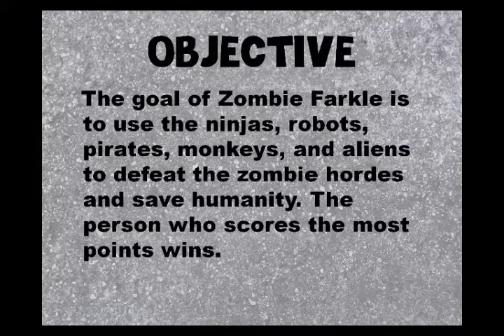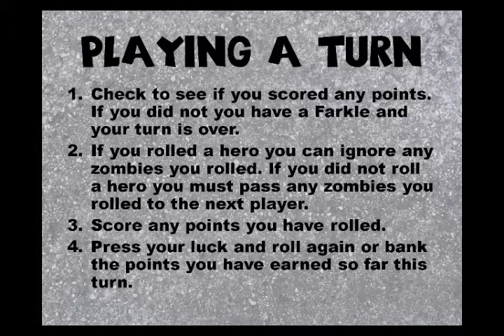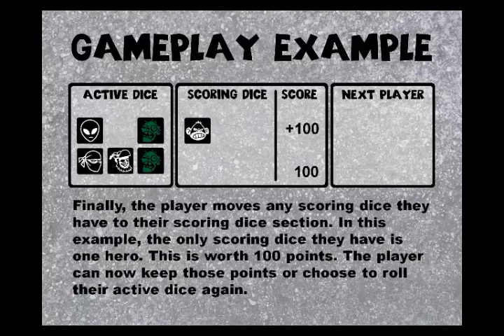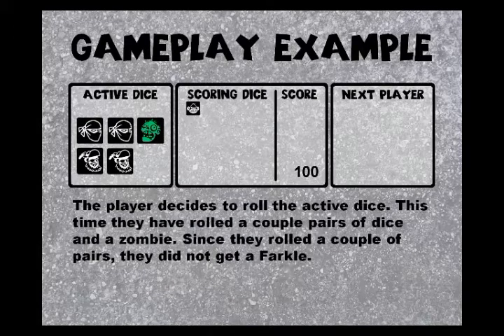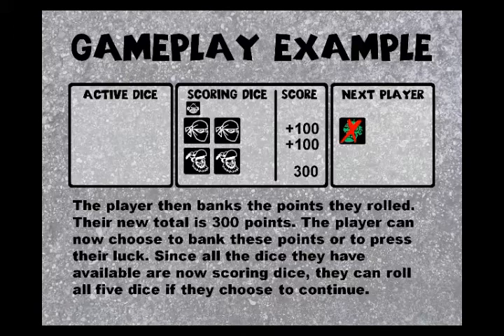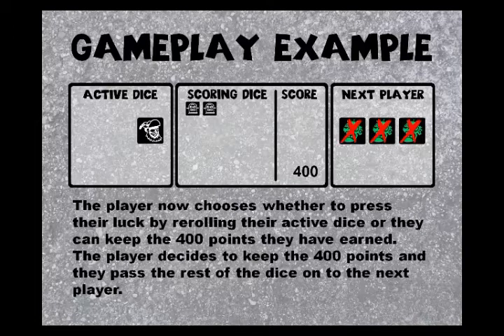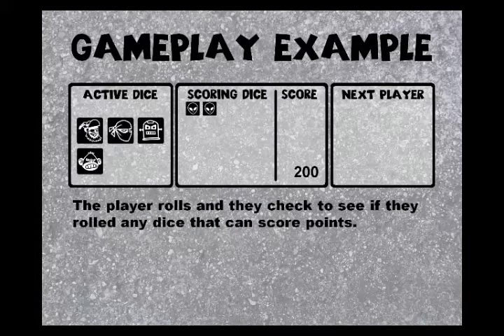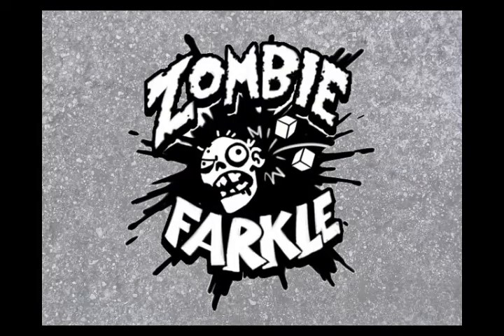Zombie Farkle: How to Play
A short video showing how to play Zombie Farkle with a few turn by turn examples.